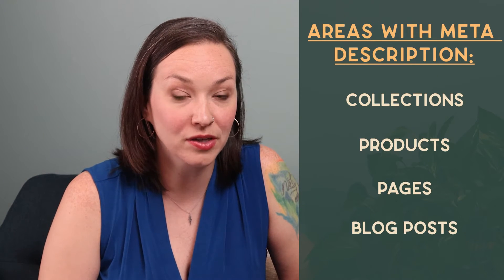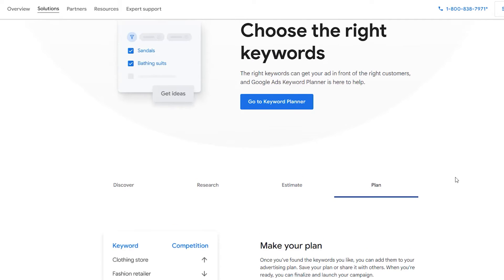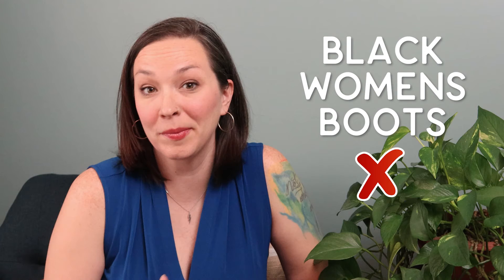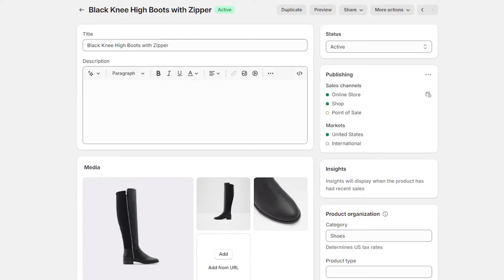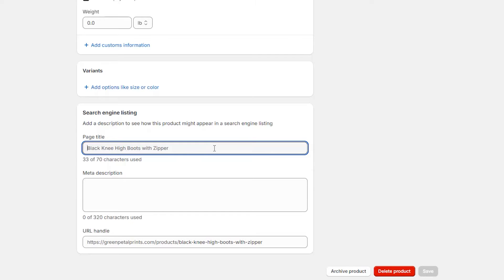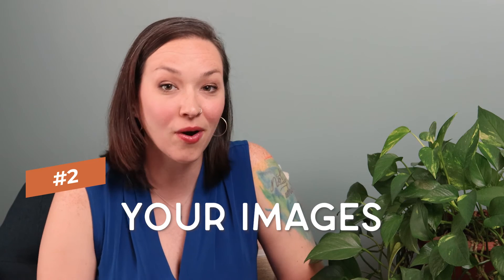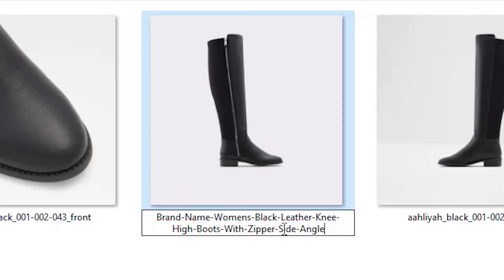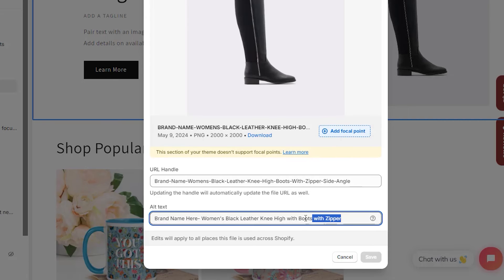Shopify SEO Tips - Rank your Store #1 on Google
How do you get your Shopify store to rank in Google search when a potential customer is looking online? In this Shopify SEO tutorial we are talking all about onsite search engine optimization. There are a few key areas you need to edit but don’t worry we are covering all our SEO tips in this video!

💻 Want a step-by-step guide on how to launch your Shopify store? We include everything you need to know and help you feel confident building, designing, launching and managing your Shopify store. Join our eCom in a Weekend online course for only $97!

👉 Get my repeatable marketing system to scale your online store to $100k and beyond!

TOPICS IN VIDEO:
00:00 Why SEO for your Store?
00:49 Optimize your Meta Description
01:42 Finding your Keywords
04:54 Shopify SEO Example
07:18 Optimize your Images

2) Check out our FREE Guide on optimizing your Shopify store for more traffic and sales